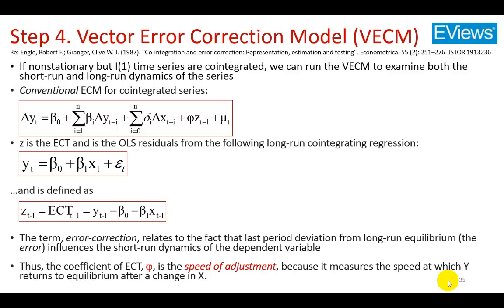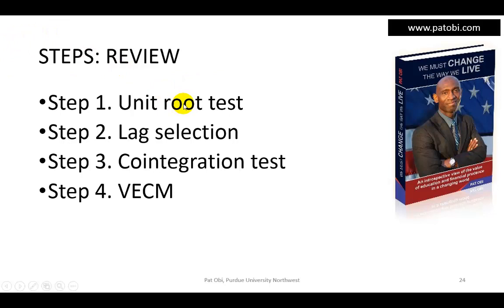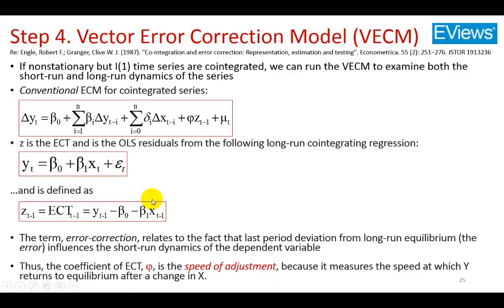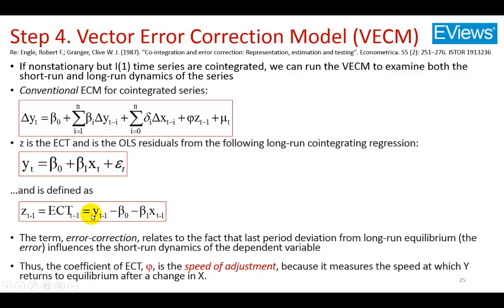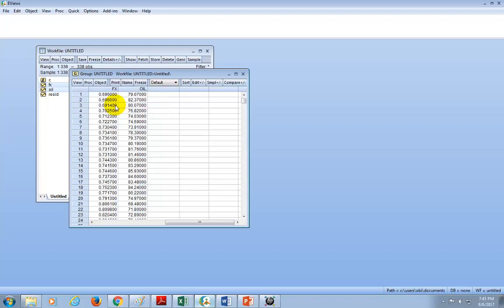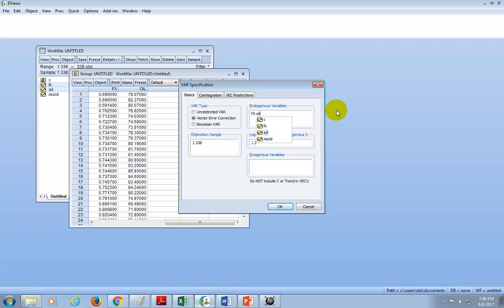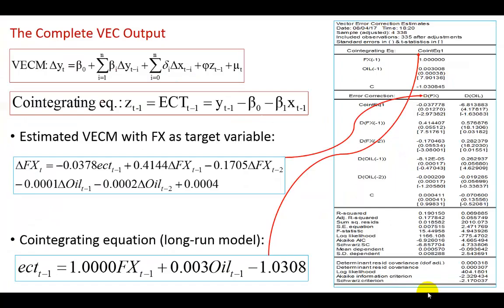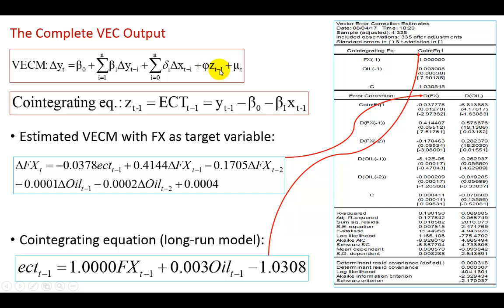Vector Error Correction Model (VECM) - Step 4 of 4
This video demonstrates the estimation of the VECM on EViews. Additionally, I provide interpretations of the output. Sorry, I inadvertently omitted the current values of X (i.e. Xt=0) in the estimation. But no worries, the process of estimation and interpretation remain intact. Enjoy :-)